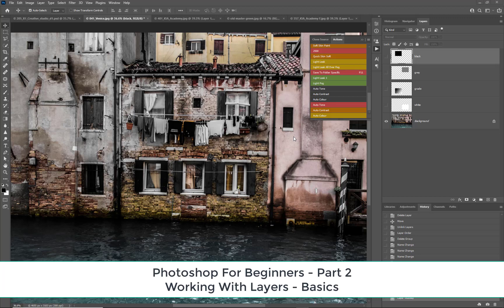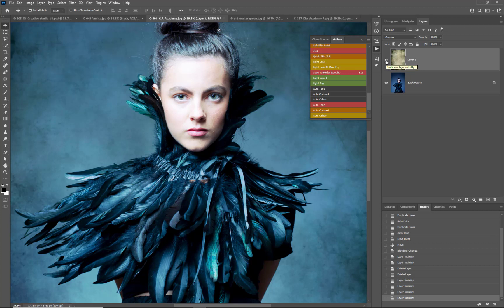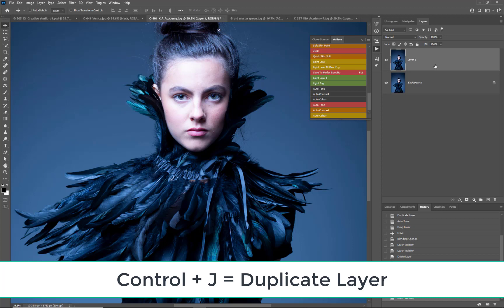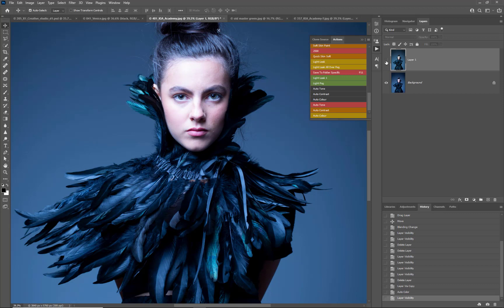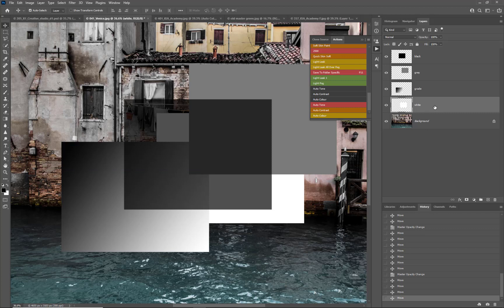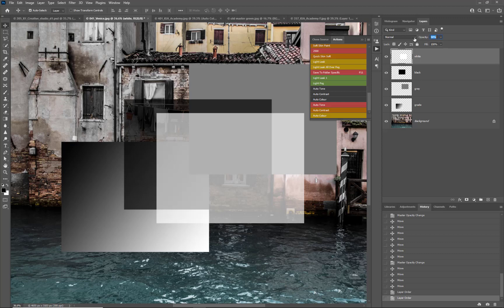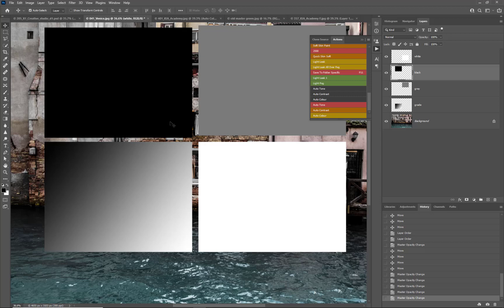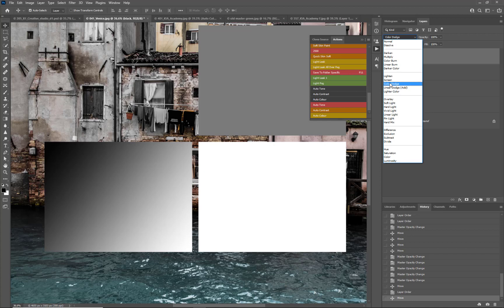Photoshop for Beginners Course Part 2 - Working with Layers Basics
In this film series Mark Cleghorn shows you how to master the essential parts of Photoshop when your just getting started.

Designed for the complete beginners, this step by step series demonstrates the power of image enhancement and ways to create your self a structure to image workflow and manipulation.